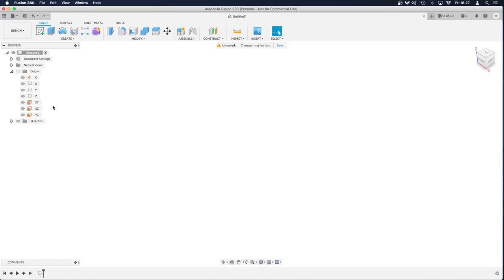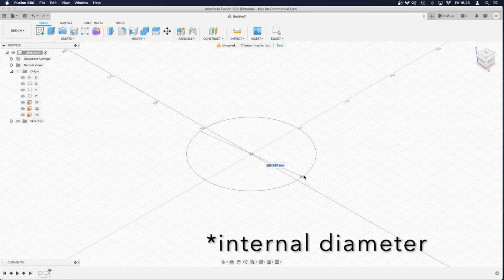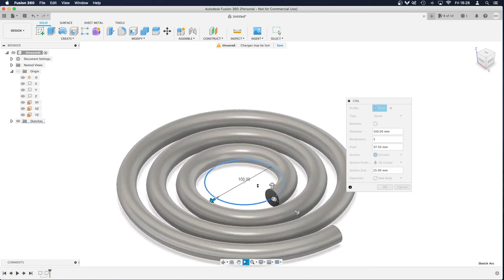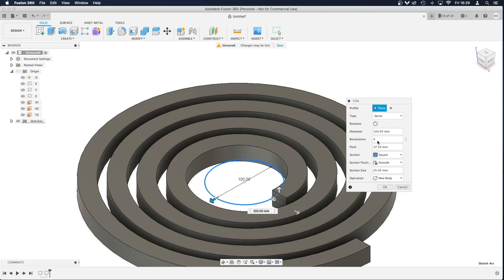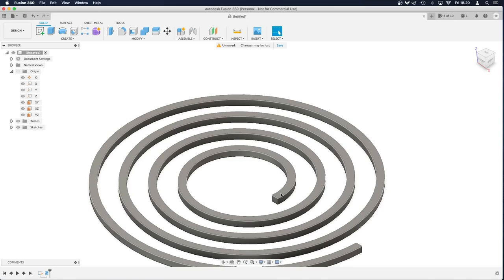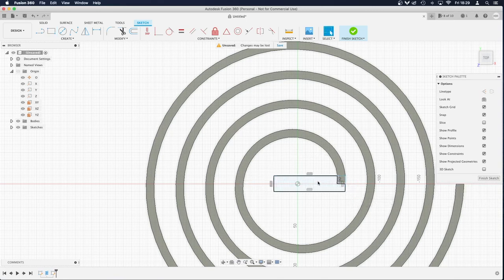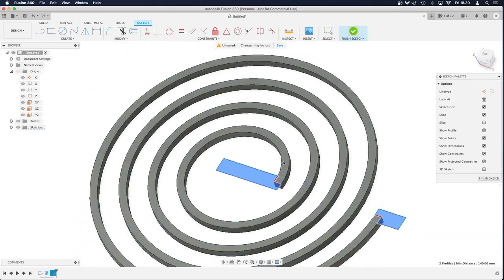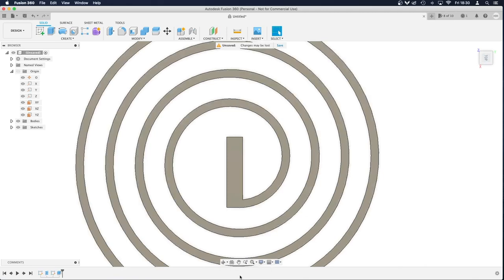Spiral Shape in Fusion 360 quick tutorial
Quick video to show how to make a flat spiral shape. Towards the end I turn the spiral into a torsion spring with lugs at either end.